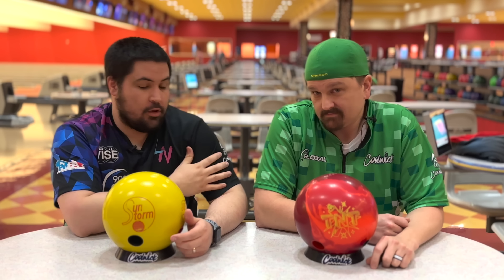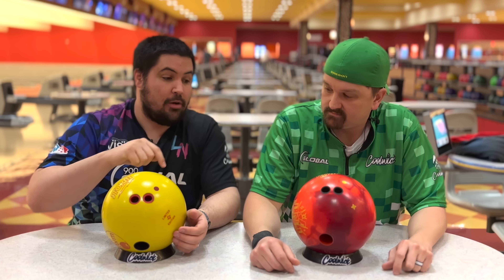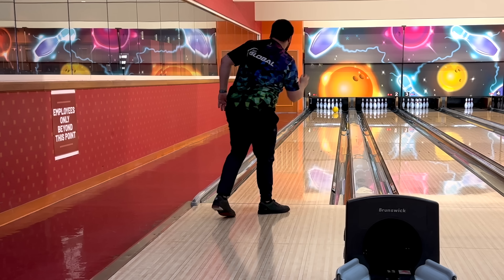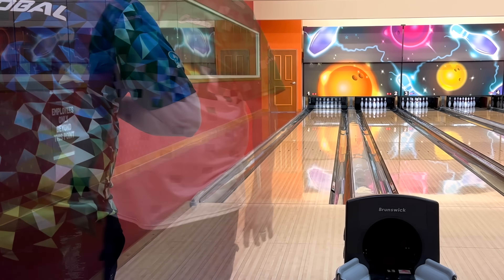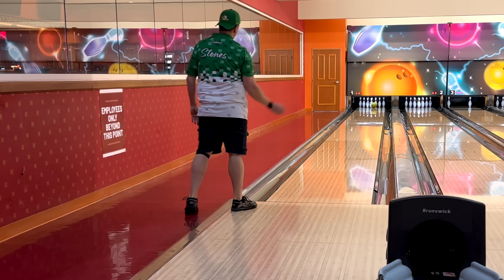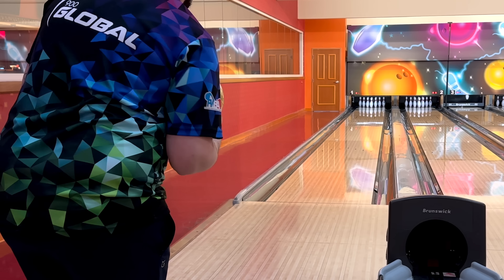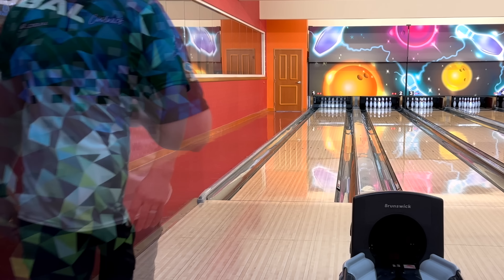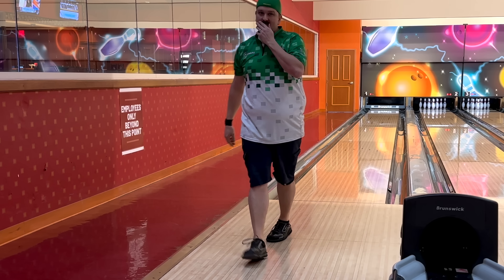TNT Is Cheaper, Better AND More Versatile Than A LIMITED EDITION Bowling Ball!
The all new Roto Grip TNT feels like a home run especially compared to the Sunstorm! It's cheaper better and WAY more versatile!

Fan mail/Stuff for the channel mail them here:
9850 S Maryland Parkway